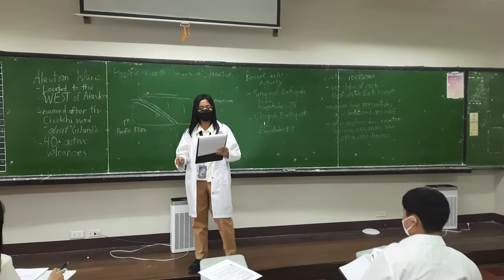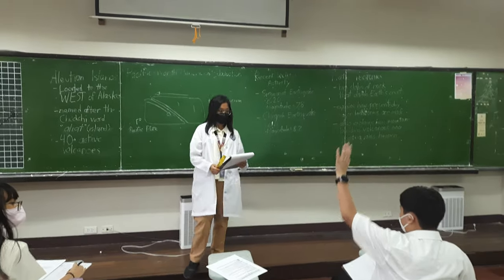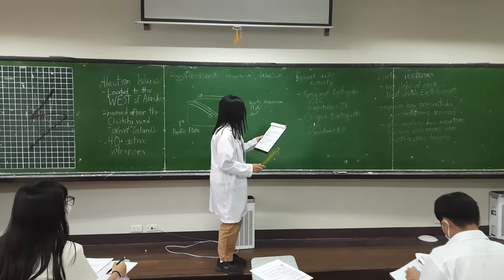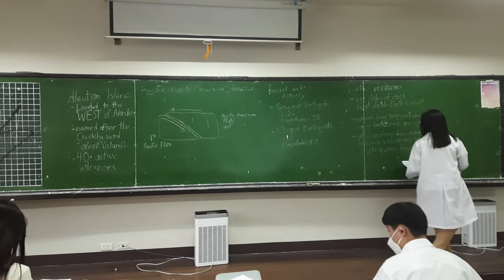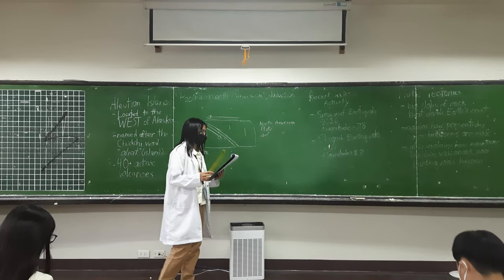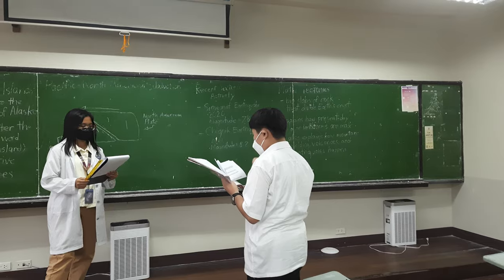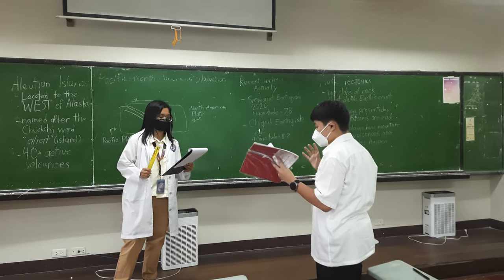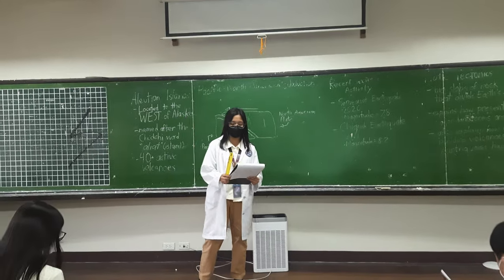PSHSMCB2027 Aleutian Islands Rosal 03090152127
Rosal 2027 - Group 3 Aleutian Islands